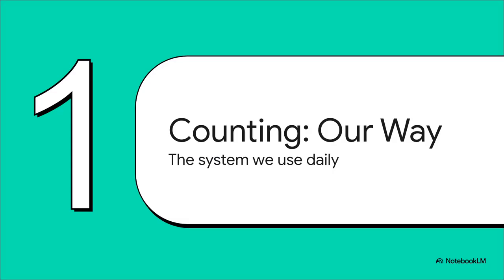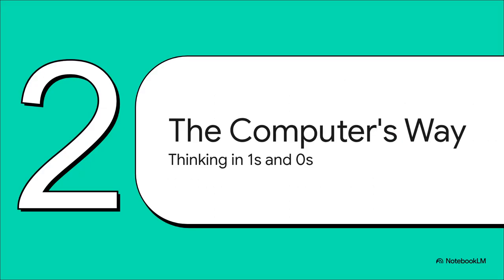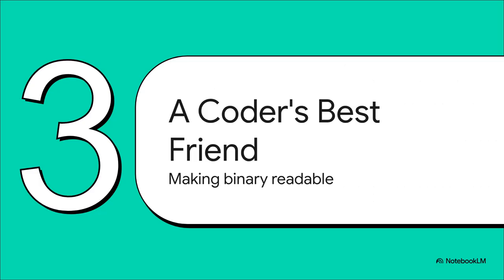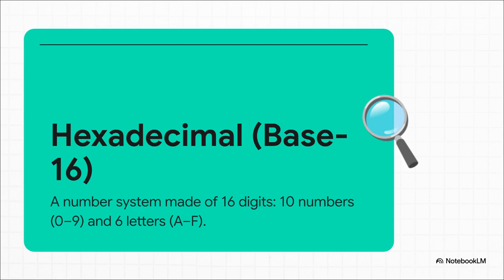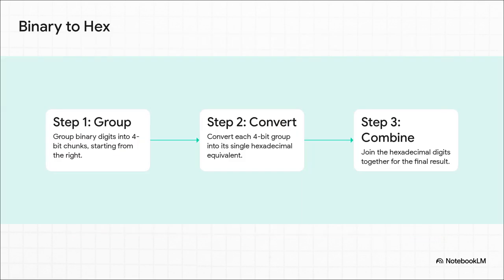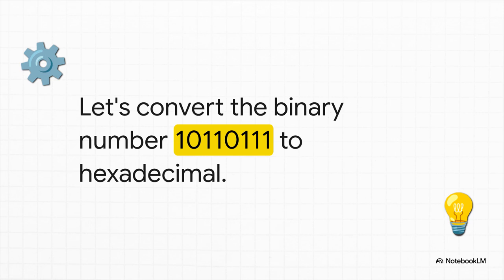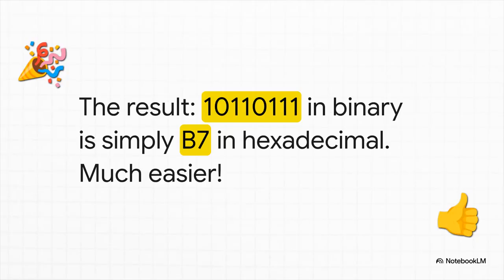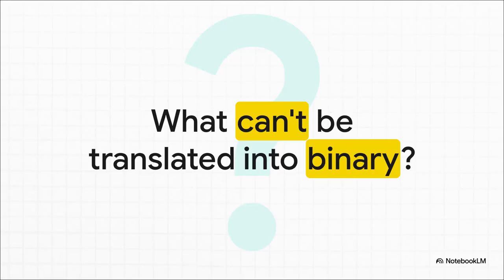Year 8 Cambridge Students - Binary, Denary, and Hexadecimal Conversions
This video provides a comprehensive guide to fundamental computer numbering systems, specifically focusing on binary, denary, and hexadecimal. The materials define denary as the standard human base-10 system, while explaining that computers utilise binary (base-2) and hexadecimal (base-16) to process and store information. Readers are taught practical techniques for base conversion, such as grouping binary bits into "nibbles" to easily translate them into hexadecimal characters. Additionally, the sources illustrate how these numerical values represent text through the ASCII character set, which assigns specific binary and denary codes to English letters. Through various step-by-step examples and visual tables, the text clarifies how place values function across different mathematical bases. These resources ultimately aim to build a foundational understanding of how digital systems interpret and organize data.